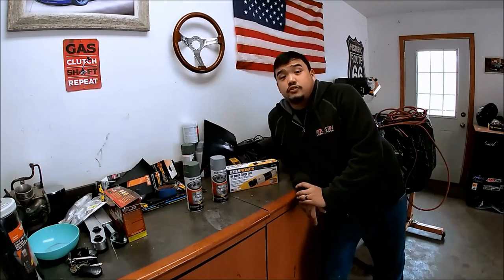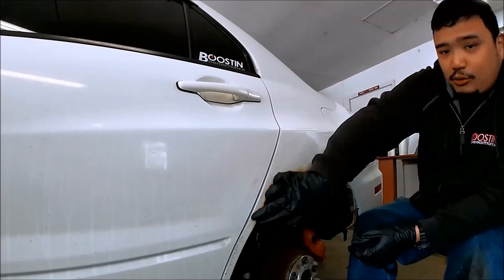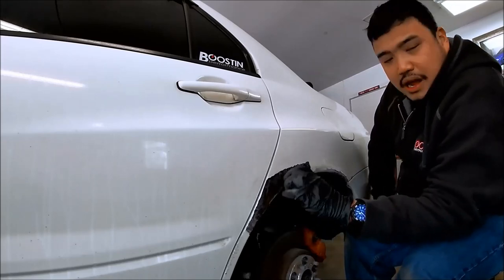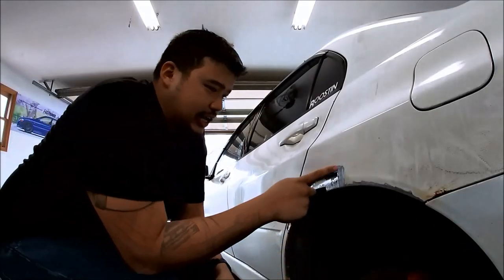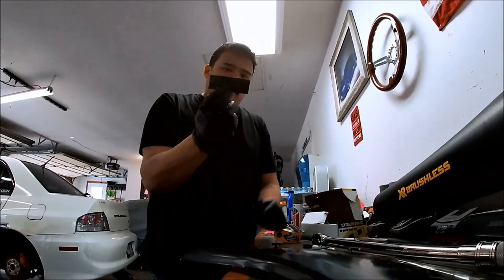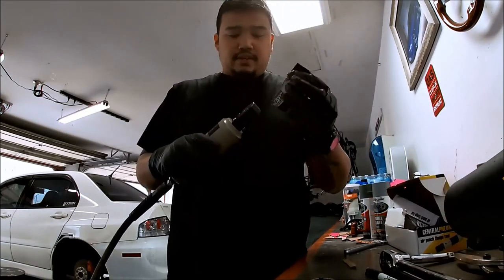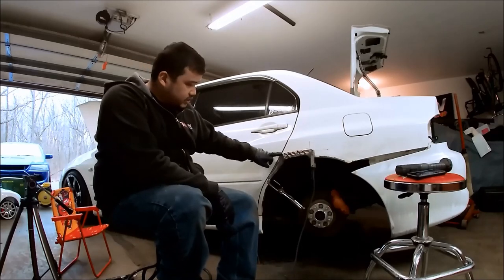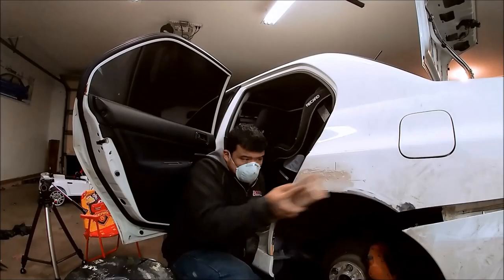Beater Evo: Fixing the rusty quarter panel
Restoring my 03 Evo 8 to its former glory.  In this video, I attempt to fix the rusty quarter panel.

Check out and support our friends

160 Industrial Dr.

And of course follow Jigz at
@sosickmotorsports on instagram!
Follow the crew at
@sosick_motorsports_official on instagram!
Follow the portfolio at
@sosick_photo on instagram!